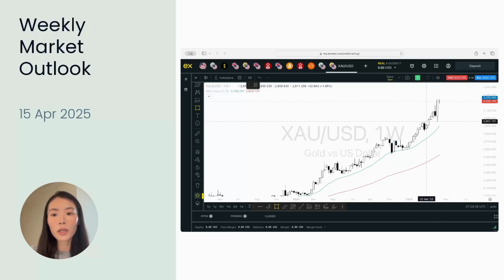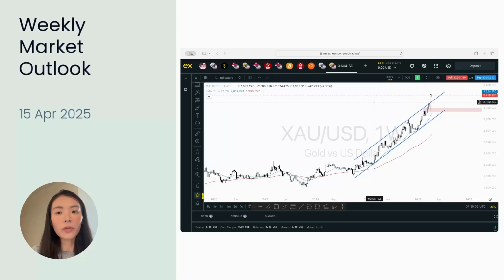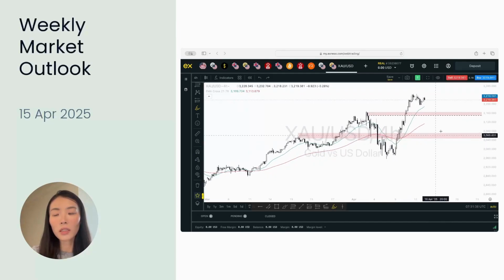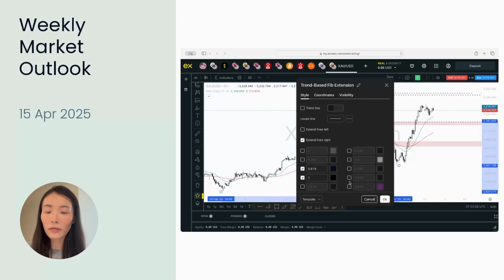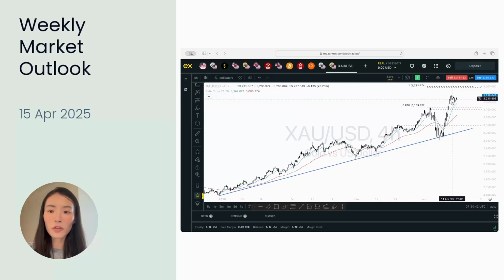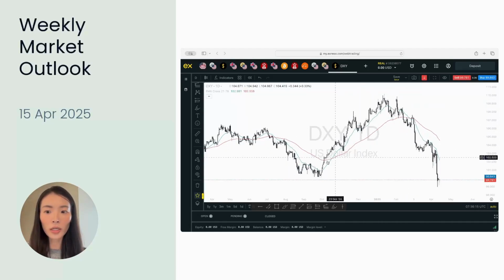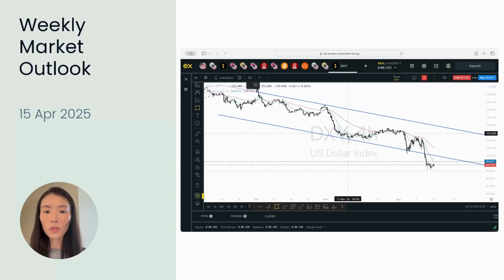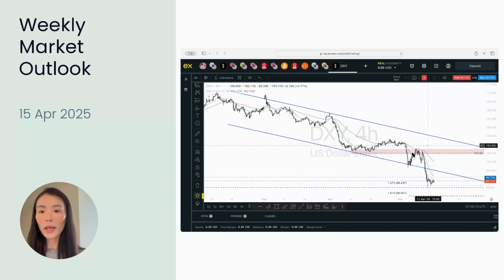XAUUSD & DXY Technical Analysis | Key Levels & Multi-Timeframe Outlook | April 15, 2025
In today’s market outlook, Li Xing Gan, Financial Market Strategist Consultant at Exness, provides a detailed technical analysis on XAUUSD and DXY, highlighting key levels and integrating insights from multiple timeframes.

Stay informed and enhance your trading strategy with expert insights. Watch now!